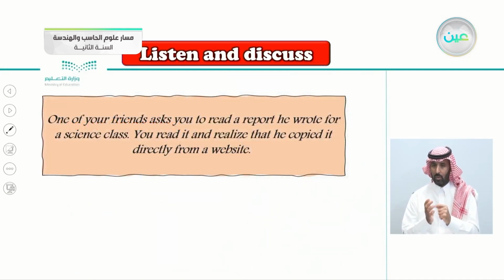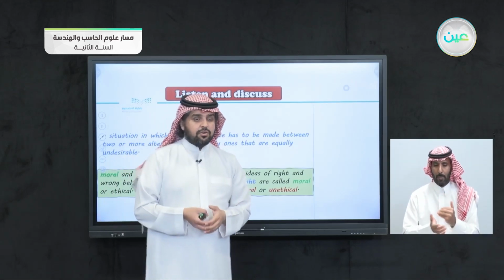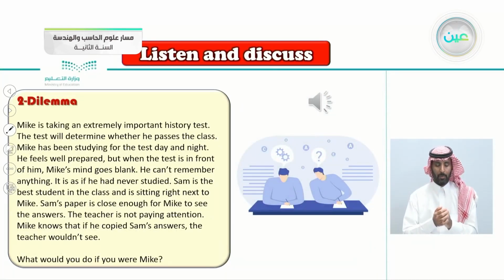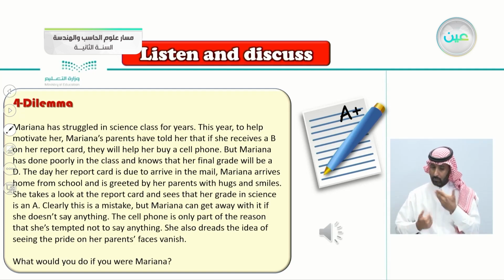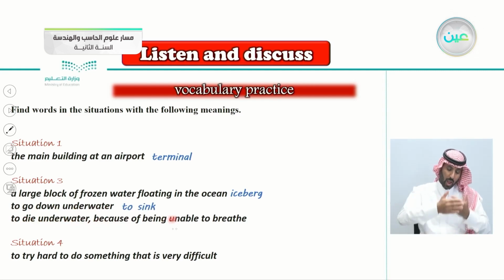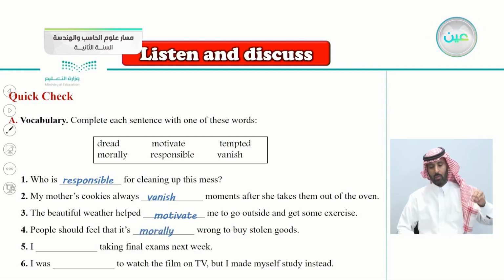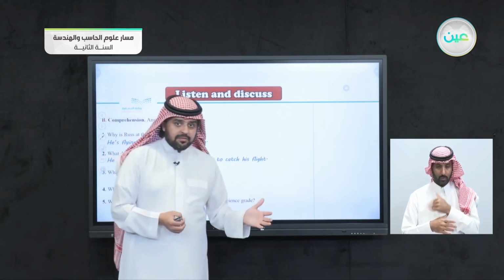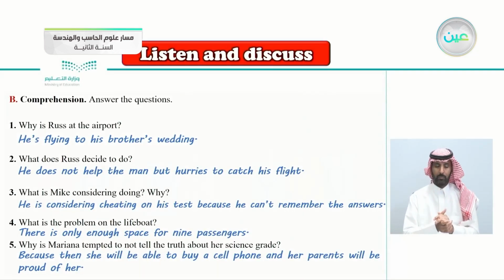Enrichment3 - اللغة الإنجليزية (2-3) - مسار علوم الحاسب والهندسة - السنة الثانية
الحصة الأولى - الخميس - الأسبوع الثاني عشر - مسار علوم الحاسب والهندسة - السنة الثانية